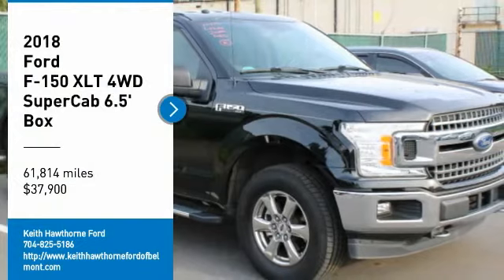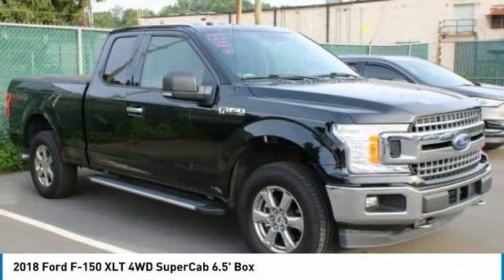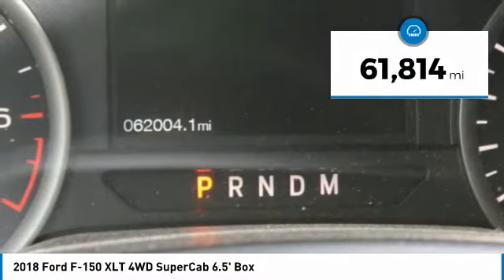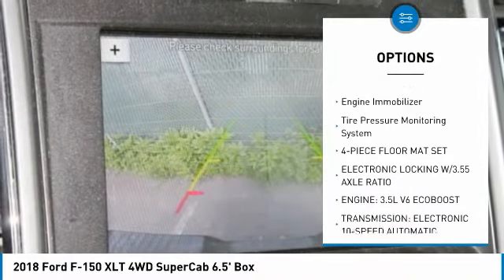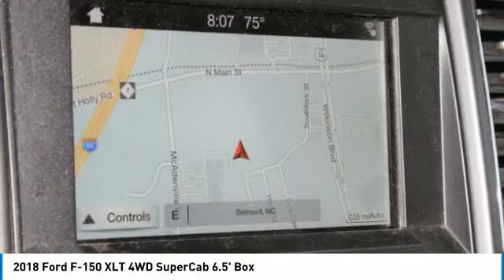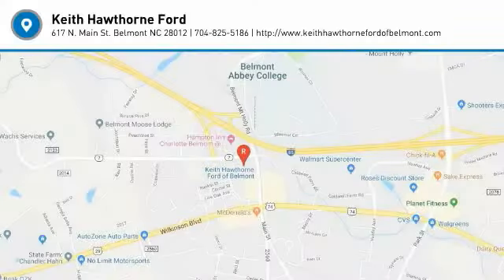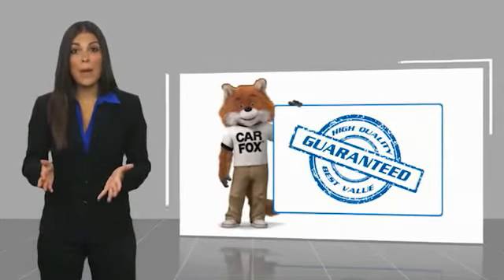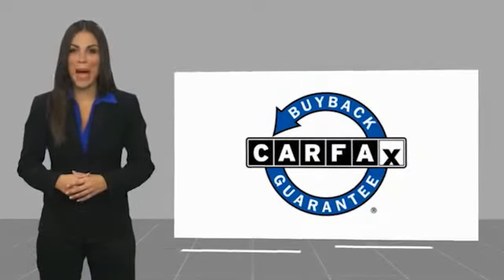2018 Ford F-150 P2683D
2018 Ford F-150 XLT 4WD SuperCab 6.5' Box

617 N. Main St.

CARFAX 1-Owner, Excellent Condition. JUST REPRICED FROM $41,900, FUEL EFFICIENT 24 MPG Hwy/17 MPG City! Heated Seats, Nav System, Back-Up Camera, 4x4, Turbo Charged Engine, ENGINE: 3.5L V6 ECOBOOST, VOICE-ACTIVATED TOUCHSCREEN NAVIGATIO... KEY FEATURES INCLUDE: 4x4, Back-Up Camera. OPTION PACKAGES: EQUIPMENT GROUP 302A LUXURY Radio: Single-CD/SiriusXM w/7 Speakers, Service is not available in Alaska and Hawaii, Subscriptions to all SiriusXM services are sold by SiriusXM after trial period, If you decide to continue service after your trial, the subscription plan you choose will automatically renew thereafter and you will be charged according to your chosen payment method at then-current rates, Fees and taxes apply, To cancel you must call SiriusXM at 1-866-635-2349, See SiriusXM Customer Agreement for complete terms All fees and programming subject to change, Sirius, XM and all related marks and logos are trademarks of Sirius XM Radio Inc, Class IV Trailer Hitch Receiver, towing capability up to 5,000 lbs, on 3.3L V6 PFDI engine, ENGINE: 3.5L V6 ECOBOOST auto start-stop technology, 3.31 Axle Ratio, GVWR: 7,050 lbs Payload Package, VOICE-ACTIVATED TOUCHSCREEN NAVIGATION pinch-to-zoom capability, SiriusXM Traffic and Travel Link, Note: SiriusXM Traffic and Travel Link includes a , SiriusXM Traffic and Travel Link service is not available in Alaska or Hawaii Serviced here, Non-Smoker vehicle OUR OFFERINGS: What Does Keith Hawthorne Ford Offer Drivers from Belmont, Charlotte, Gastonia, Shelby, Hickory, Mount Holly, NC, and Fort Mill, SC? Truly Exceptional Customer Service from Every Angle and most importantly the Keith Hawthorne Advantage on all new vehicles and certain used vehicles. Pricing analysis performed on 6/6/2022. Horsepower calculations based on trim engine configuration. Fuel economy calculations based on original manufacturer data for trim engine configuration. Please confirm the accuracy of the included equipment by calling us prior to purchase.